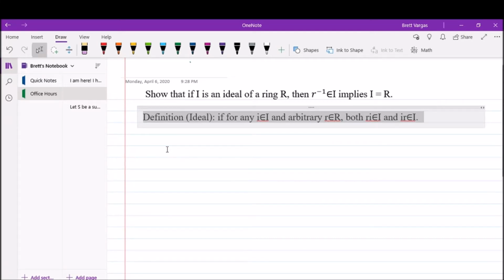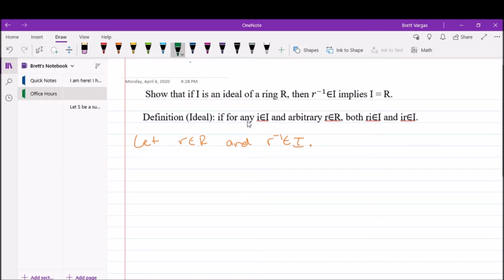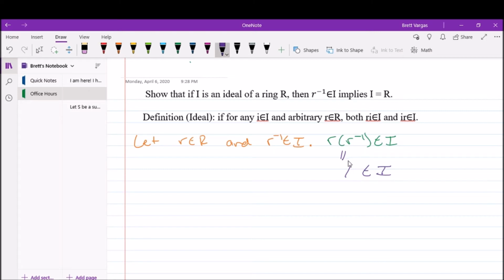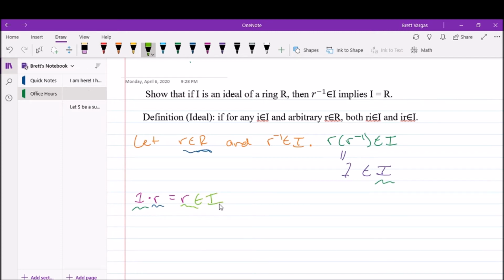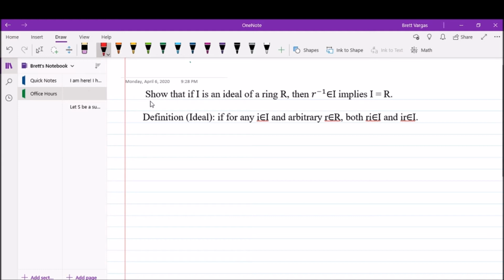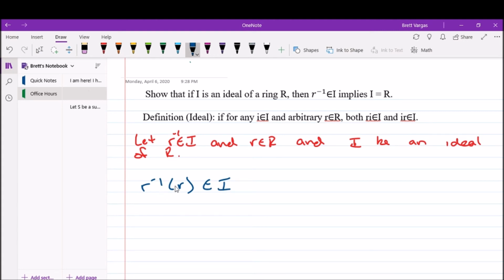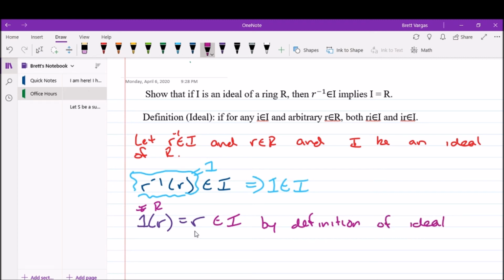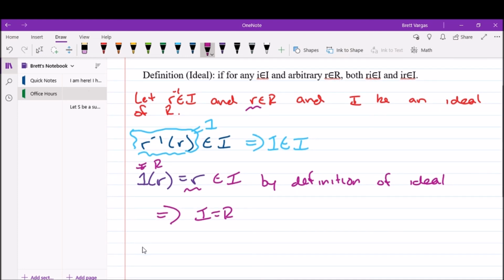If I is an ideal of a ring R, if r∈R and r^(−1)∈I then prove that I = R (Abstract/Modern Algebra)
In this video I show that if the Ideal of a ring has an inverse to any element in the Ring then the Ideal and the Ring are the same.

If you want me to tackle any problems please comment them below.